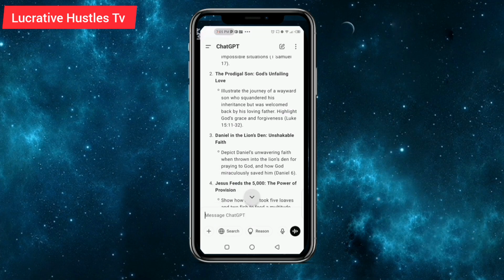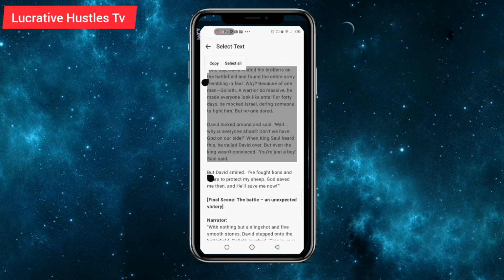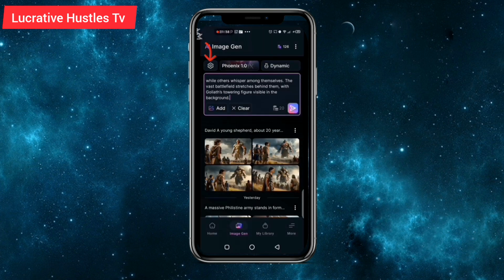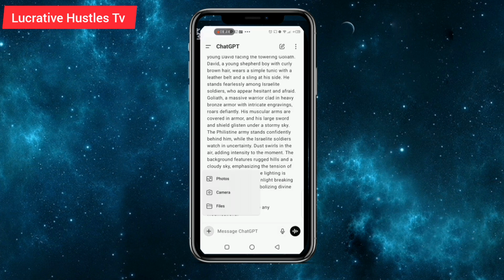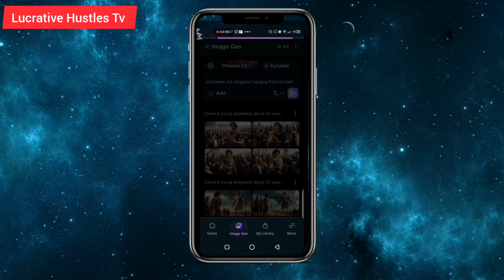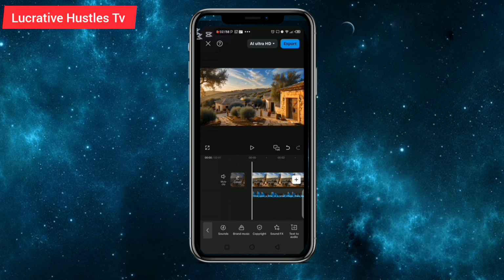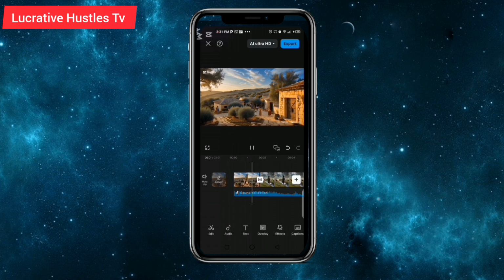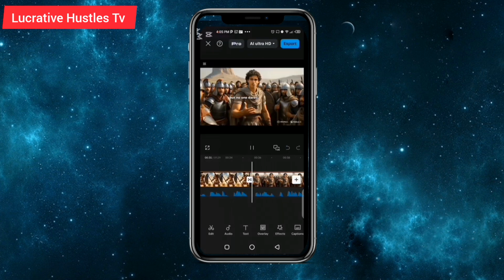Create Monetizable Animated Bible Stories on Your Phone with AI – Fast & Free!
Want to create animated Bible stories and start a profitable Christian YouTube channel? In this video, I’ll show you how to use AI tools to generate high-quality Bible animations and show you how I cloned a $5,000/month YouTube channel using simple AI tools and techniques.—all from your phone! No need for expensive software or animation skills.

✔ What You’ll Learn:
✅ How to create animated Bible stories with AI
✅ The best free AI video tools for Bible storytelling
✅ How to monetize a Christian animation channel on YouTube
✅ Step-by-step guide to producing and uploading your first video

Tags/Keywords